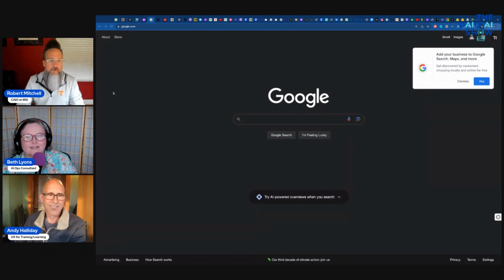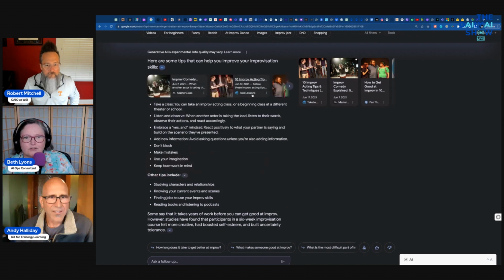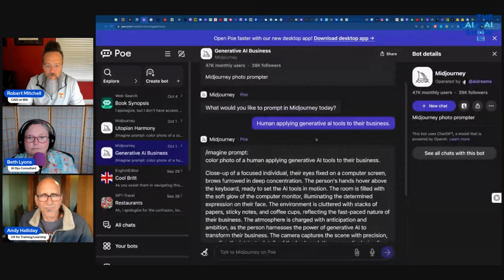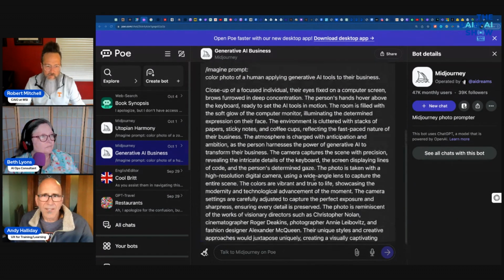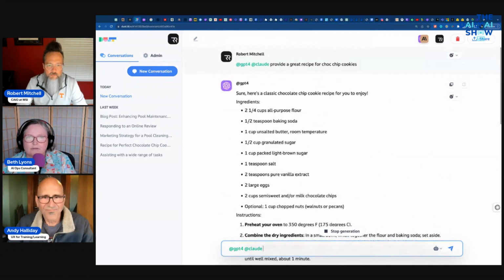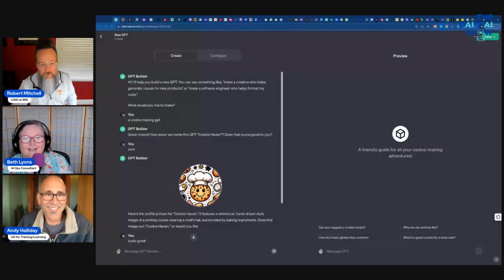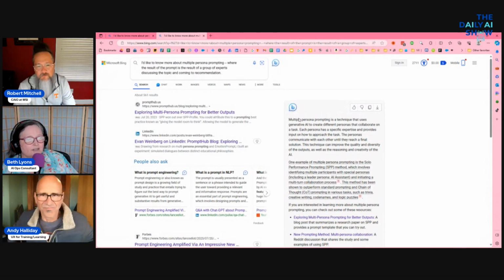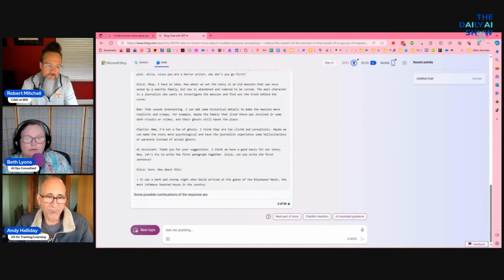AI Enhanced Browsers: What You Need to Know Ep.070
In this episode, the hosts Andy, Beth, and Robert explored the topic of AI-enhanced browsers, a crucial tool for business professionals to stay informed and efficient in the rapidly evolving AI landscape.

The discussion covered several key aspects and tools related to AI browsers, highlighting how they can significantly enhance online searches and information retrieval.

Episode Summary:

Topic: AI Enhanced Browsers
Hosts: Andy, Beth, Robert

Overview: The episode delved into the concept of AI-enhanced browsers, discussing different interpretations and uses of these tools. The conversation included a detailed examination of various AI browser tools, their functionalities, and the impact of AI integration on everyday web browsing.

Key Points Discussed:
Enhanced Browsers with Extensions: The initial discussion revolved around enhancing standard browsers like Chrome with various AI-powered extensions, improving functionality and user experience.

AI Browsers: The conversation shifted to AI browsers that offer advanced capabilities beyond traditional web search, like providing AI-generated summaries and insights.

Google's Search Generative Experience (SGE): An AI feature in Google Chrome that generates comprehensive summaries for search queries.

Perplexity: A tool that gained popularity for offering detailed information with source citations, useful for research and academic purposes.

Poe: A unique tool that provides AI-assisted search results in different styles, including creating complex prompts for other AI applications.

Dust.tt: A browser tool offering side-by-side comparisons of responses from different AI models like GPT and Claude for a given query.

Microsoft Edge with Bing Chat Integration: Discussed for its seamless AI integration, providing a user-friendly AI-assisted browsing experience
GPTs and Browsing: The role of GPTs (customized ChatGPT versions) in enhancing the browsing experience was highlighted, offering more directed and interactive search experiences.

Action Steps:
Experiment with AI-enhanced Browsers: Explore different AI browser tools to enhance search efficiency and information retrieval.

Understand Different Tools: Familiarize yourself with various AI tools and their specific functionalities to select the most suitable ones for your needs.

Stay Updated: Keep abreast of new developments in AI browser technologies to leverage their full potential in your professional activities.

The episode concluded with a reminder that AI is becoming increasingly integrated into daily tools and applications. This integration signifies a shift in how information is accessed and processed, emphasizing the importance for professionals to adapt and utilize these advancements to stay competitive and informed in their respective fields.